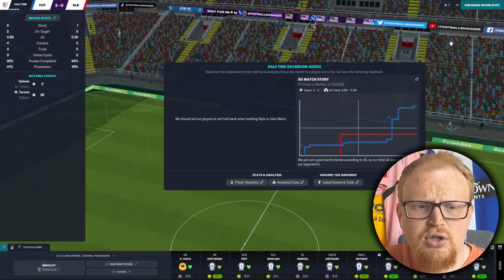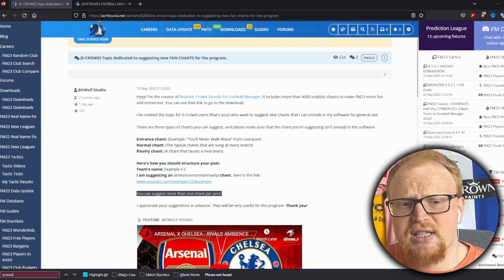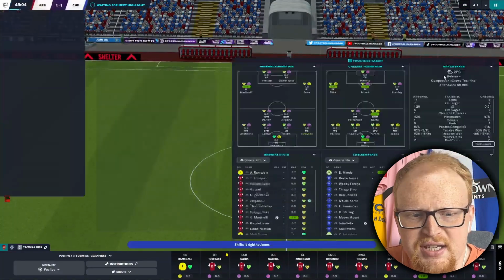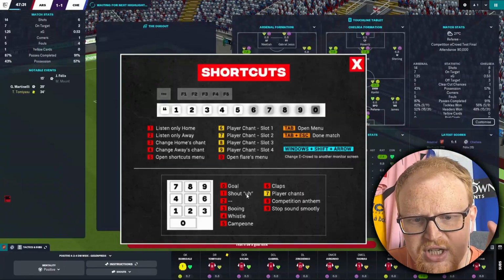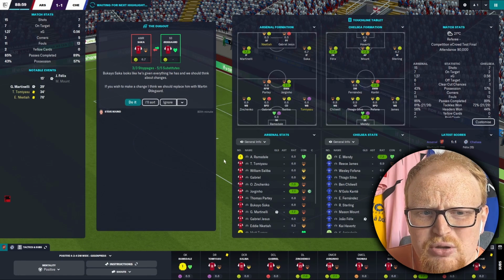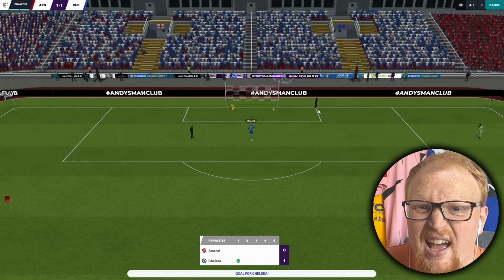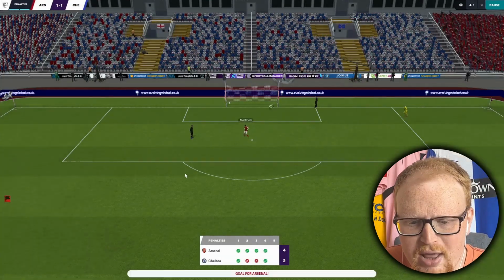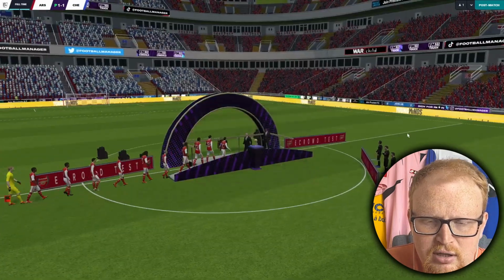Use this to add authentic FAN CHANTS and CROWD NOISE to Football Manager 2023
Check out this fantastic software to add authentic fan chants and crowd noise to your Football Manager 2023 game. Bitwolf Studio have created E-CROWD - a standalone application to supplement your FM23 experience. We review the demo version and see how it can improve FM2023 matches.

USEFUL LINKS